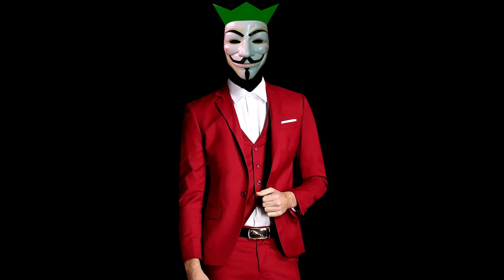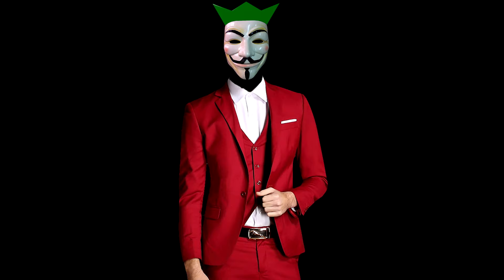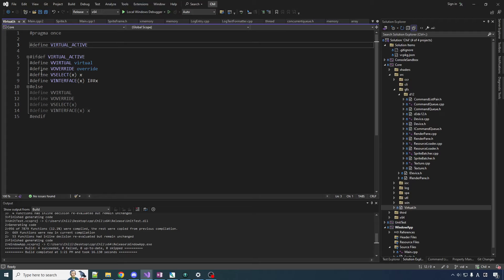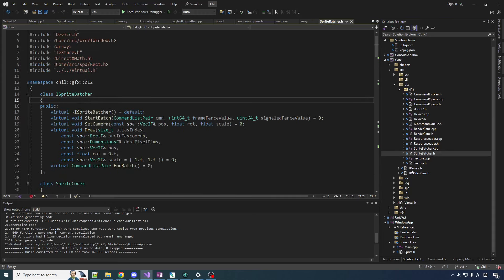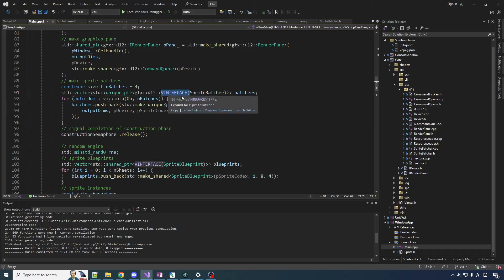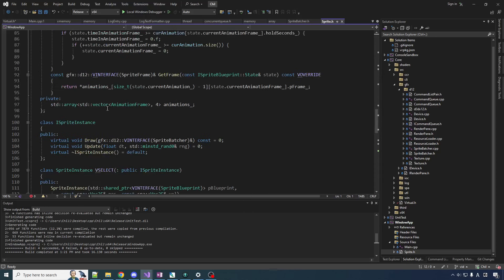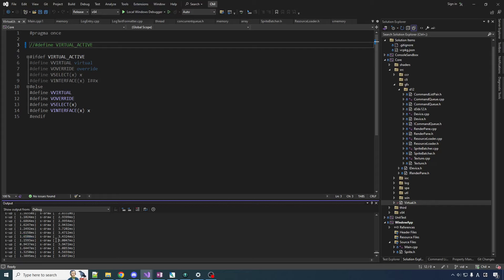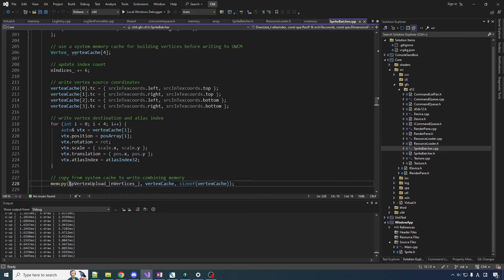Update [Dysentery] 2024/01/19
We're coming back baby! (But not quite THIS month...) Also, fun with USWC :]